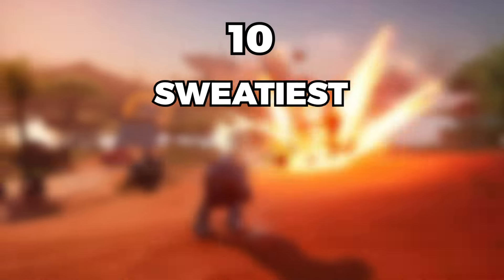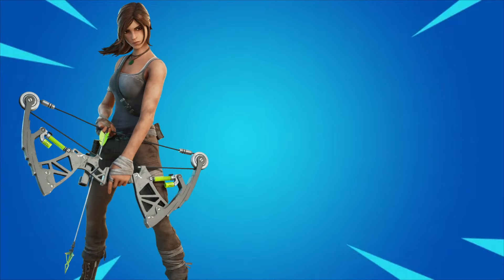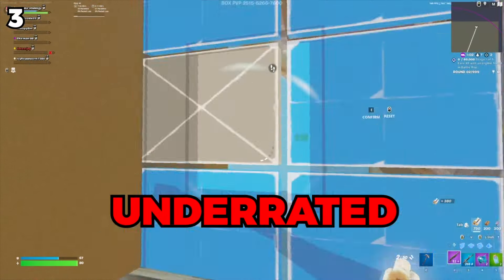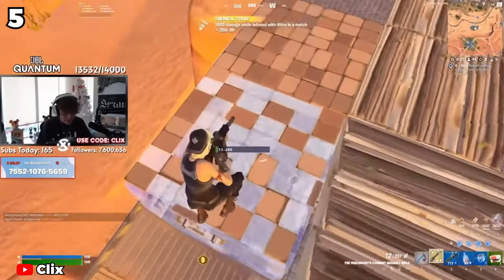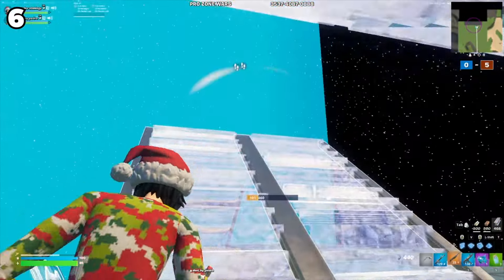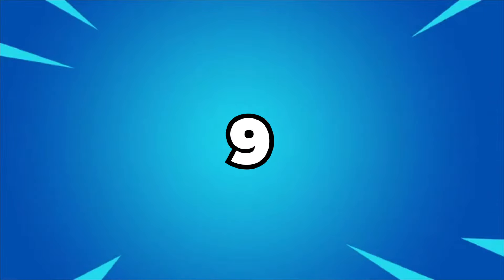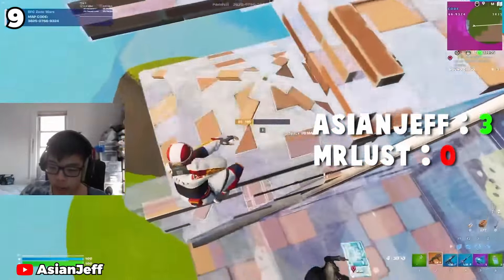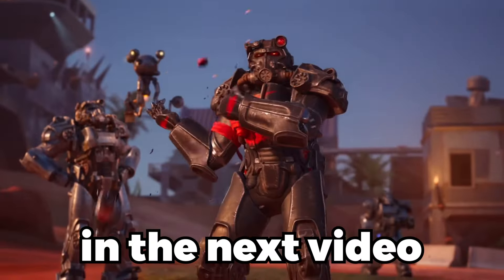10 SWEATIEST Skin Combos in Fortnite (Chapter 5)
There are many possible Fortnite combos, but in this video I'm going over the 10 SWEATIEST Fortnite Combos in Fortnite Chapter 5 so you can be the sweatiest and biggest tryhard in the lobby!

Chapters:
0:00 - Intro
0:15 - 1st Combo
0:35 - 2nd Combo
0:55 - 3rd Combo
1:19 - 4th Combo
1:40 - 5th Combo
2:14 - 6th Combo
2:39 - 7th Combo
3:06 - 8th Combo
3:24 - 9th Combo
3:45 - 10th Combo
4:07 - Outro

Products used in this video:
Apex Pro Mini

Viper V2 Pro

HyperX Quadcast S

💡Request a video for me to make and get a shoutout! (Link below)